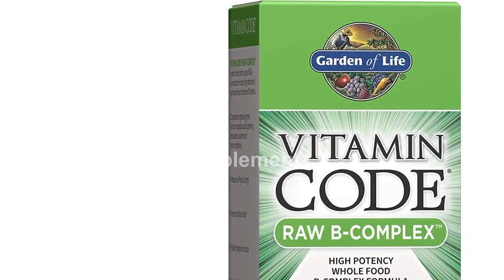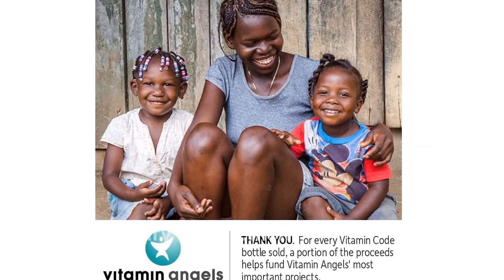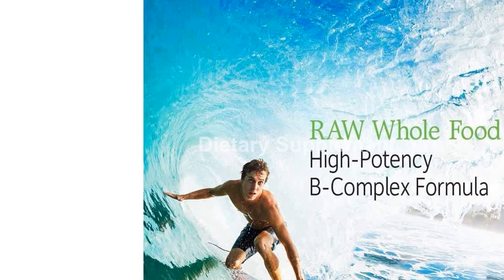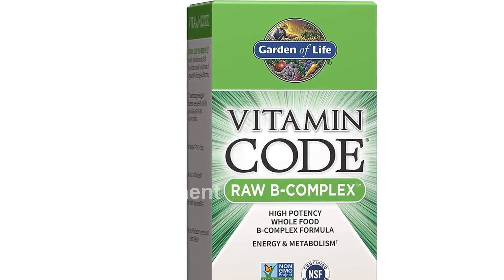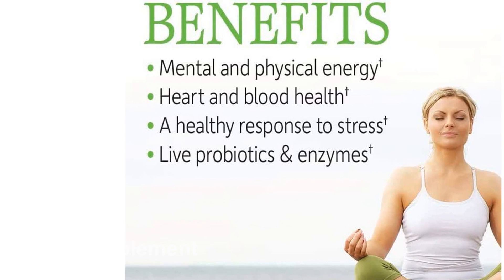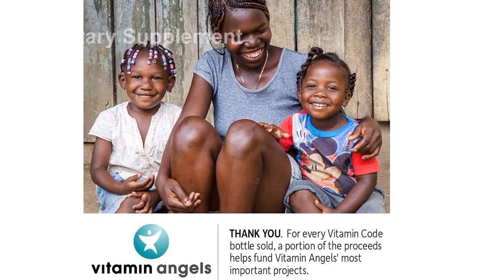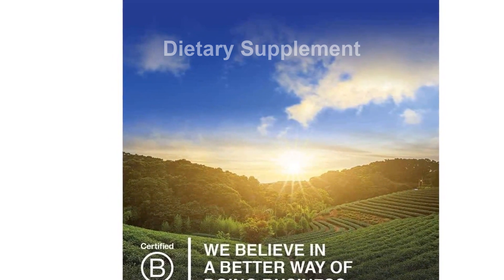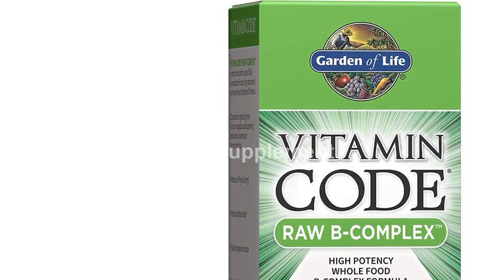Review Garden of Life Raw B Complex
Are you looking for a high potency B complex supplement to boost your energy and metabolism? Look no further than Garden of Life Raw B Complex! With 120 vegan capsules, this Vitamin Code formula contains essential vitamins like B2 Riboflavin, B1, B3, B6, Folate, B12 as Methylcobalamin, and Biotin, all combined with probiotics. Enhance your overall well-being and vitality with Garden of Life.